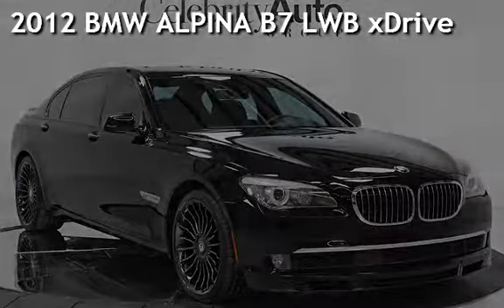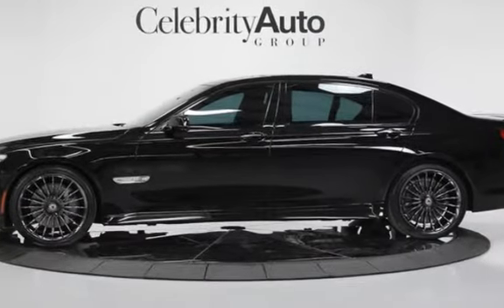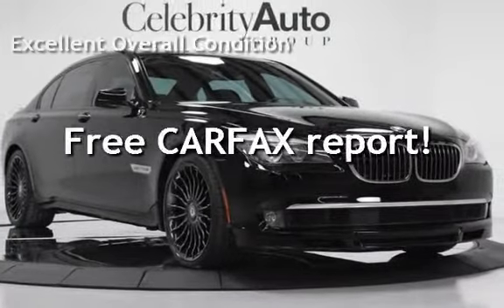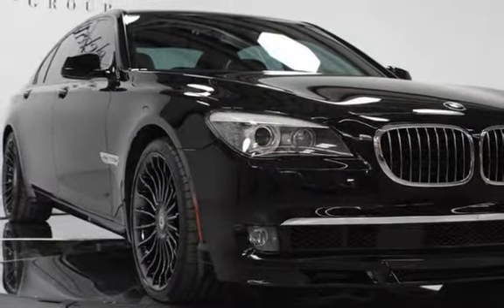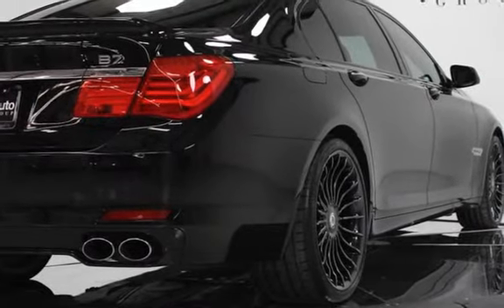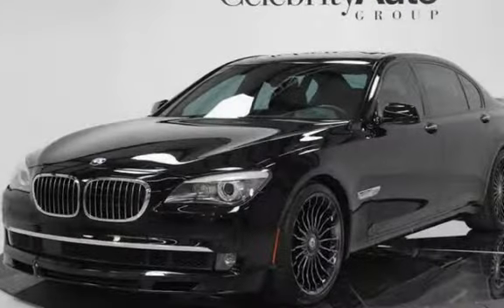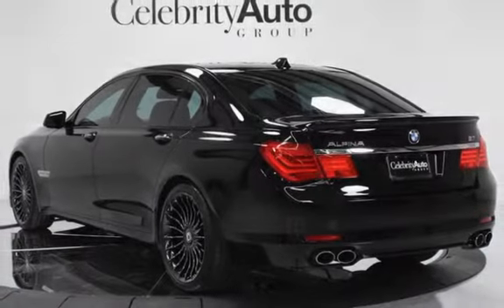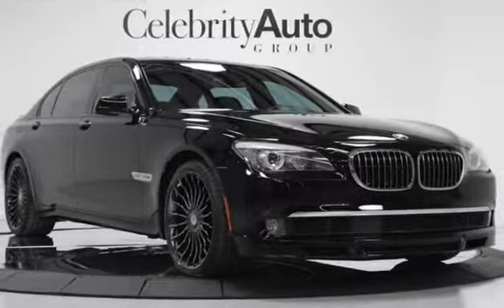2012 BMW ALPINA B7 LWB xDrive for sale in Sarasota, FL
2012 BMW ALPINE B7 XDRIVE LWB $145K MSRP, JET BLACK EXTERIOR FINISH, SHADOWLINE EXTERIOR TRIM, BLACK NAPPA LEATHER INTERIOR, APLINA PIANO BLACK INTERIOR TRIM, 4.4L TWIN POWER TURBO CHARGED V8 500HP 516LB FT TORQUE, 6-SPEED SWITCH-TRONIC SPORT TRANSMISSION WITH ADAPTIVE TRANSMISSION CONTROL, XDRIVE ALL-WHEEL DRIVE SYSTEM, ALPINE SPORT SUSPENSION WITH ACTIVE DAMPING CONTROL, ALPINE AERODYNAMIC BODY KIT, REAR ENTERTAINMENT PACKAGE (INCLUDES ENTERTAINMENT SCREENS LOCATED IN BACK OF FRONT SEATS),  DRIVERS ASSISTANCE PACKAGE (INCLUDES AUTOMATIC HIGH BEAMS, LANE DEPARTURE WARNING, ACTIVE BLIND SPOT DETECTION, SIDE AND TOP VIEW CAMERAS), LUXURY REAR SEATING PACKAGE (INCLUDES REAR VENTILATED SEATS, REAR COMFORT SEATS, MASSAGING REAR SEATS), NIGHT VISION WITH PEDESTRIAN DETECTION, CERAMIC CONTROLS, AMBIANCE LIGHTING, PARK DISTANT CONTROL, ACTIVE CRUISE CONTROL, ESCORT PASSPORT 9500ci RADAR SYSTEM, OWNER’S MANUAL, 2 KEYS.